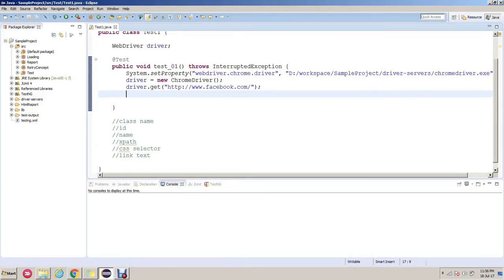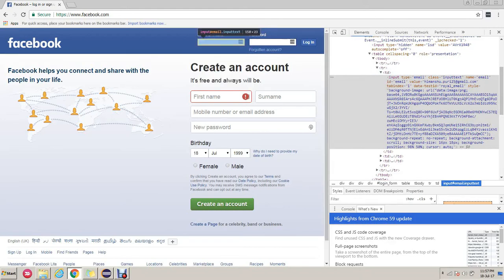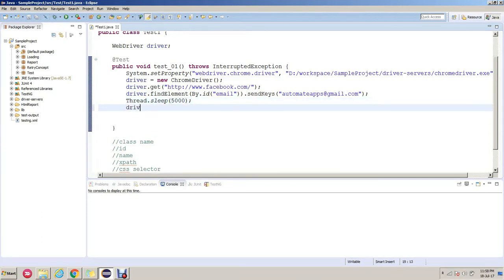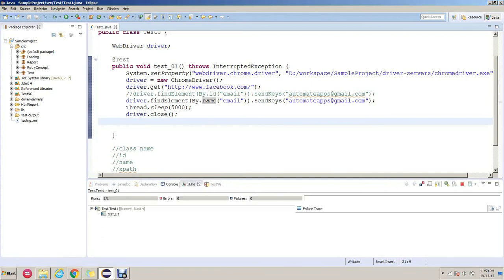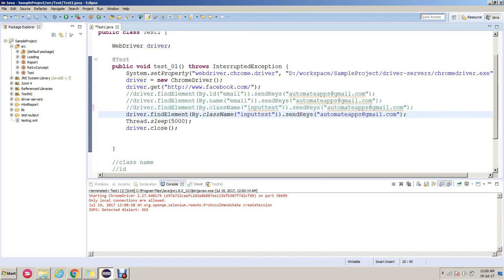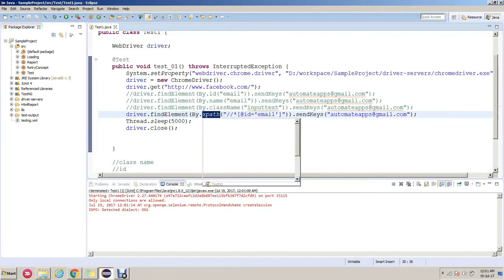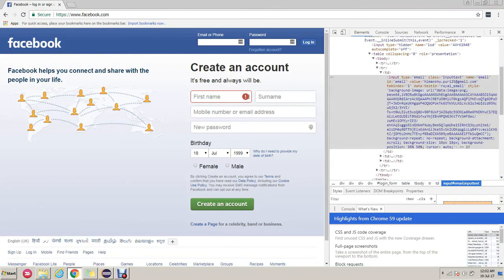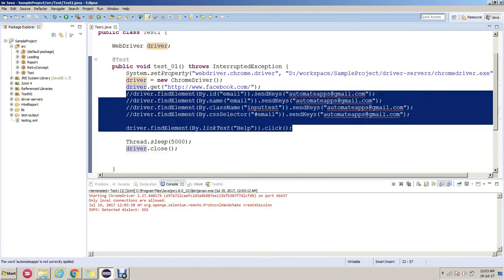Video 2 : Overview of Element Locators in Selenium WebDriver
Element locators in Selenium Webdriver are used to identify the web elements. You can use element attributes like its id, name, class name, xpath, css etc to identify the elements.